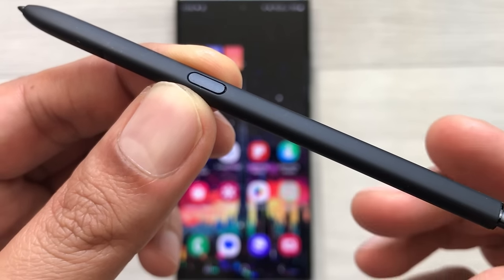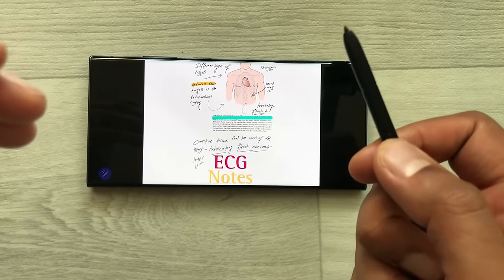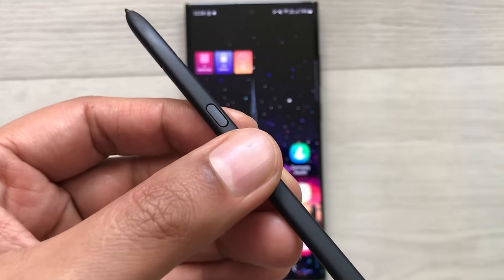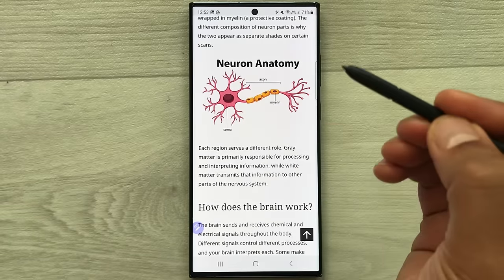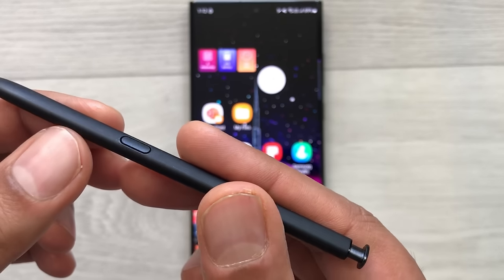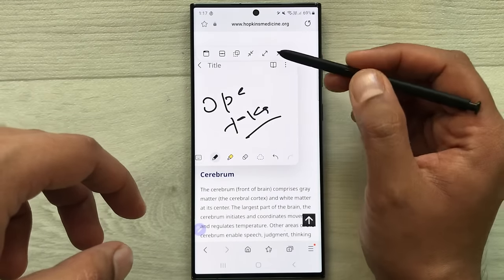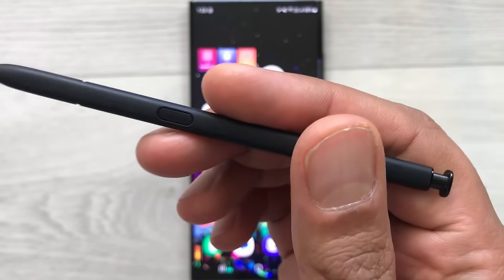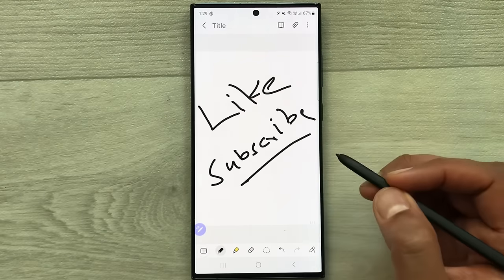How to Use S Pen Button For Samsung Galaxy S23 Ultra - 15 Powerful Features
Galaxy S24 Ultra Pre-Order Deal : Up to $750 Enhanced Trade-In + $50 Exclusive Samsung Credit + Free Memory Upgrade + $100 Samsung Credit (using below link)

How to Use S Pen Button For Samsung Galaxy S23 Ultra -    Tips and Tricks
In this video i am showing how to use s pen button for samsung galaxy s23 ultra. You can use it media control, for camera , for notes and much more.
Time Stamps:
00:00 - Intro
00:11 - Screen Off Memo
00:55 - PowerPoint
1:55 - Samsung Notes
3:52 - Camera Control
5:10 - Screen Shot
5:40 - Smart Select
6:29 - Gallery
7:13 - Stop Watch
7:52 - Media Control
8:48 - Widget Control
9:21 - Notes Over Apps
10:16 - Internet Browser
11:01 - Images
11:52 - Air Command
12:20 - Air Action Customization